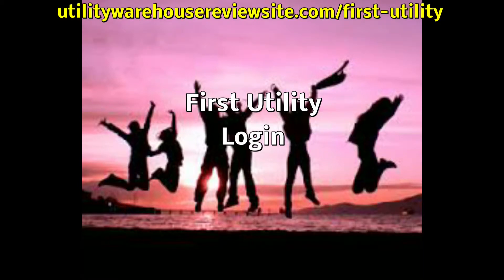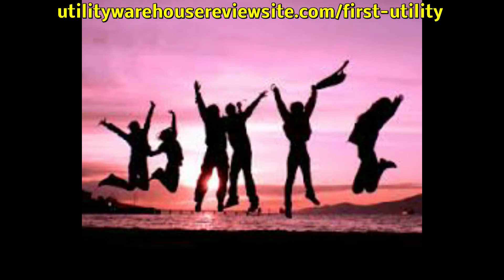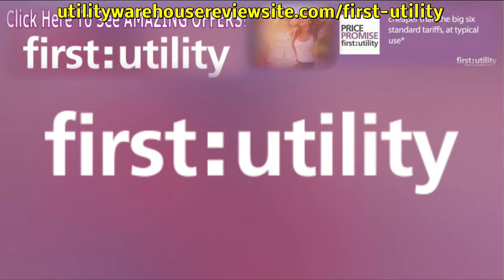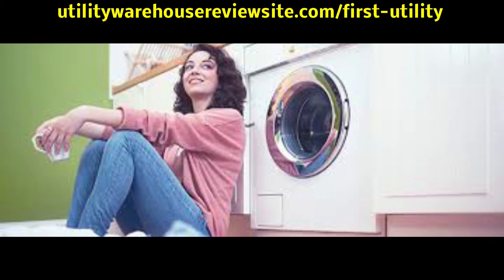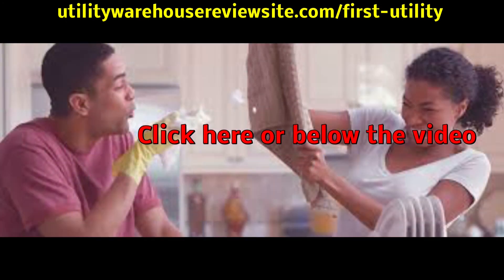First Utility Login For 1st Utility Information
First Utility Login @ Login to First Utility for all the information you need on 1st Utility.

You login to First Utility website because it is the way to get information on the United Kingdoms quickest developing and prime private gas and electricity supplier.

It provides electric and gas to consumers all over the United Kingdom and is fully committed to helping them slash their gas and electricity bills through offering cheaper prices, helping consumers use less gas and electric through the use of revolutionary technology and campaigning for business change.

The 1st utility business said it can present lower prices in part because it has a multi-year deal with oil major Shell to obtain energy on the wholesale market.

The tactic of using smart meters is helping First Utility to do a good deal more with their existing resources. This has leveled the playing field for them and will help them deliver an experience on par with business giants, at a fraction of the cost or resources.

To create its customer foundation, 1st Utility has to keep its own expenditure exceedingly low, and pass on those savings to customers. This "low price-to-serve" business model is dependent on exceedingly automatic, competent methods, as well as on encouraging customer self-service on first utility login page.

The business in addition donates 1% of its profits each year to a foundation , an autonomous charitable organisation with an objective to improve the lives of vulnerable families and individuals across the United kingdom by way of charity grants from first utility uk.